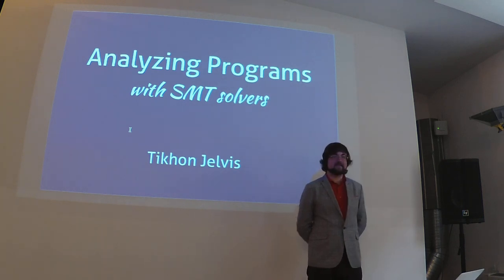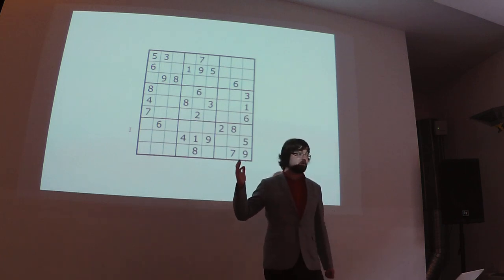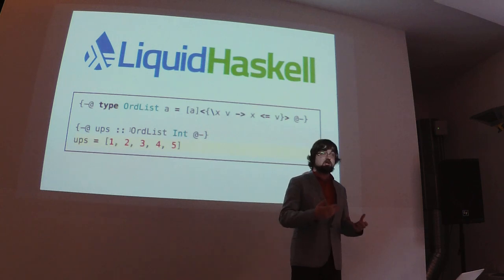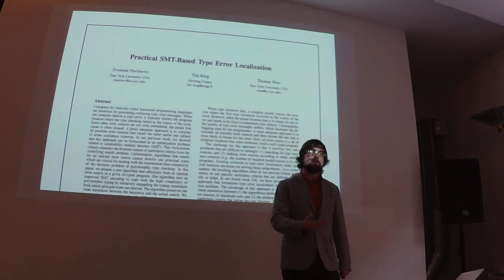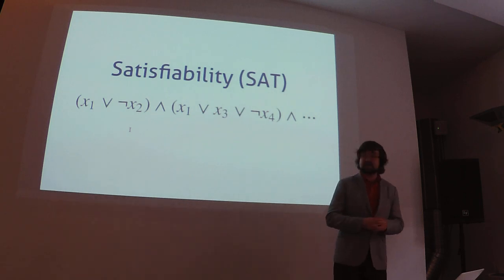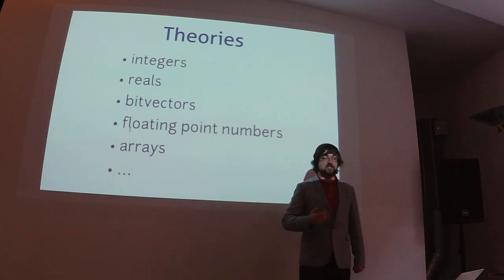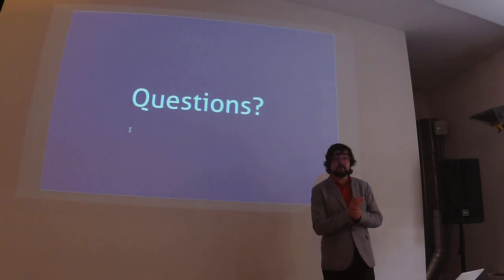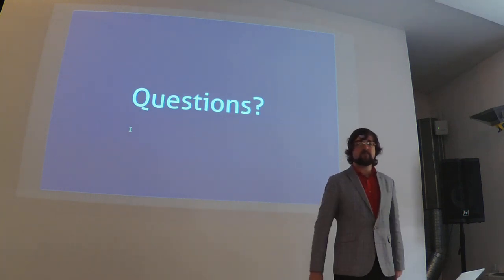BOB 2019 - Tikhon Jelvis, Analyzing Programs with SMT Solvers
Tikhon Jelvis
Analyzing Programs with SMT Solvers

Have you ever wanted to prove non-trivial properties of your programs automatically? It’s actually practical with modern SMT solvers like Z3! I’ll walk you through how we can compile a program to an SMT formula and how we can use that formula to do bounded verification—checking assertions in our code statically or comparing a program against an executable specification. This technique is tricky in general purpose programming, but works wonders for domain-specific languages.